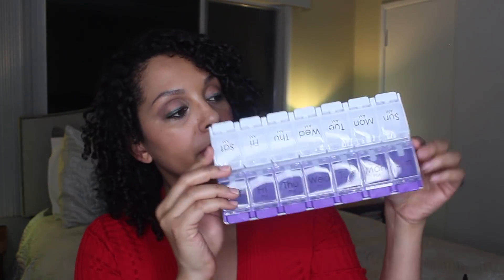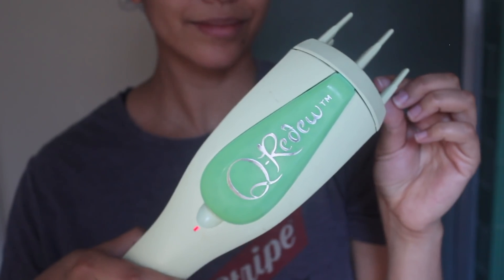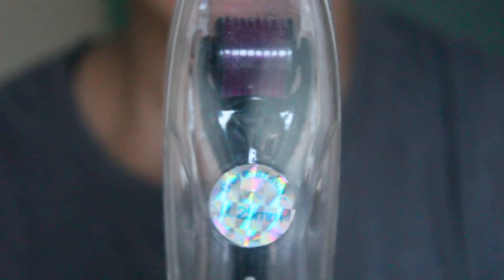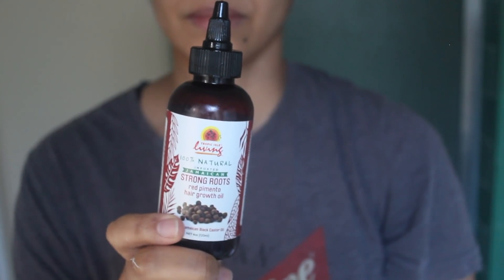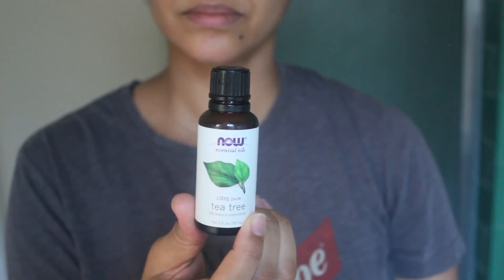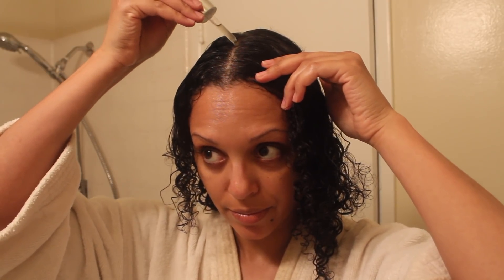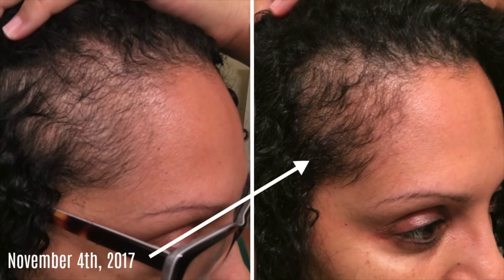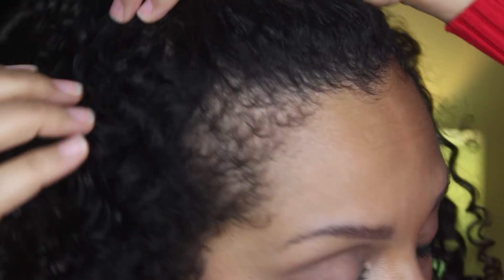POSTPARTUM EDGE GROWTH ROUTINE | Q-REDEW, DERMAROLLER | DISCOCURLSTV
In this video, I share my postpartum edge growth routine using the Q-Redew, Dermaroller and some other favorite products and methods.

•••THE Q-REDEW ZONE•••

3 Reasons Why I Love This Handheld Steamer So Much

•••FIND OTHER PRODUCTS & TOOLS LISTED BELOW•••

MegaFood Mommy & Me 2

Natrol Biotin 10,000 MCG

Now Foods Vitamin D3 5,000 IU

7 Days AM PM Double Push Button Weekly Pill Organizer

Derma Roller, Microneedle Roller 0.25MM

SheaMoisture Jamaican Black Castor Oil Strengthen, Grow & Restore Shampoo

Dr. Bronners Pure Castile Liquid Soap Peppermint

Tropic Isle Living Strong Roots Red Pimento Growth Oil

Now Foods Tea Tree Essential Oil

Now Foods Rosemary Essential Oil

Now Foods Peppermint Essential Oil

DevaCurl Buildup Buster Micellar Serum Cleanser

Briogeo Scalp Revival Charcoal & Tea Tree Scalp Treatment

Briogeo Scalp Revival Charcoal & Coconut Oil Microexfoliating Shampoo

Periscope: @DiscoCurls